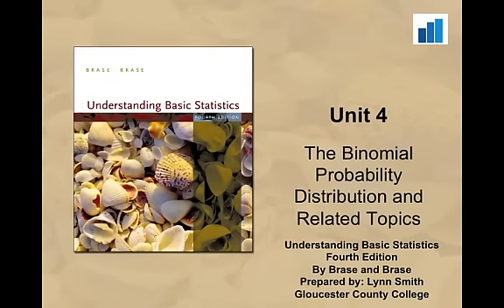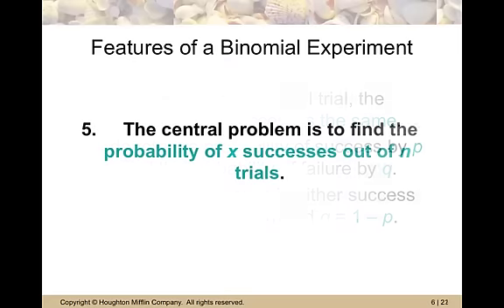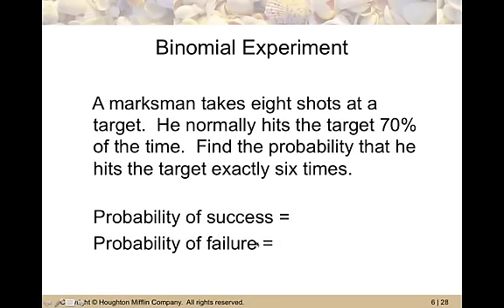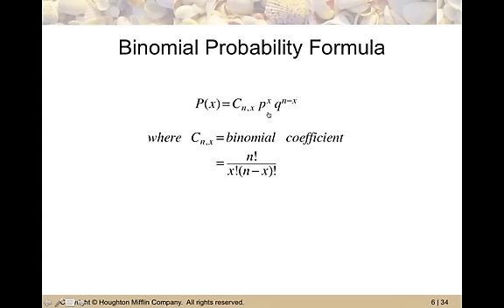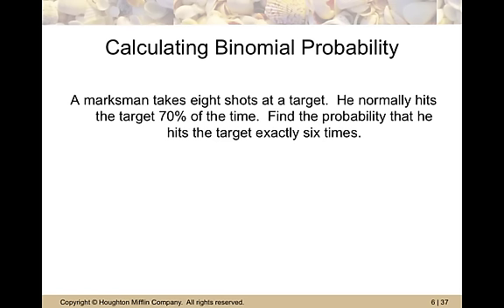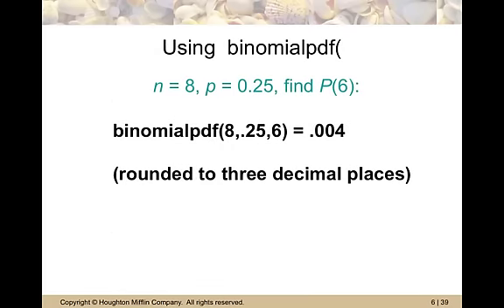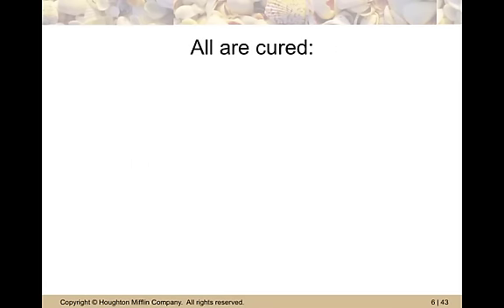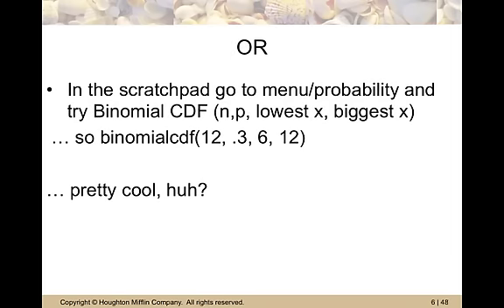Intro Stat Unit 4 Lesson 2 Video Binomial